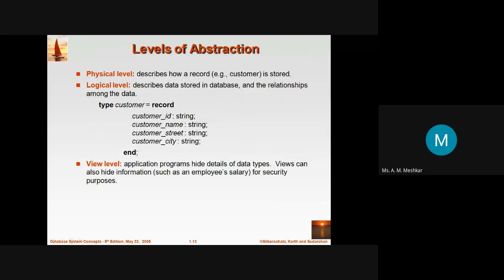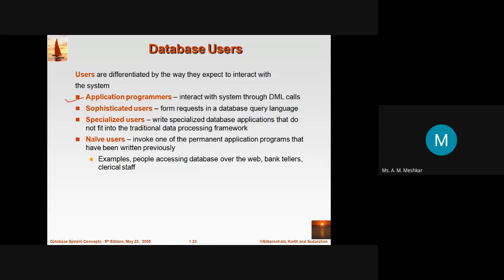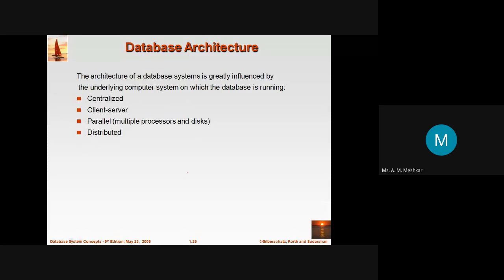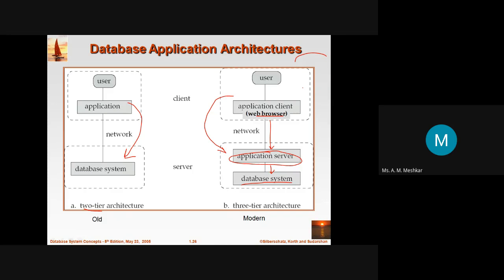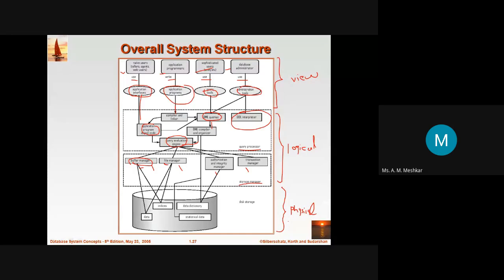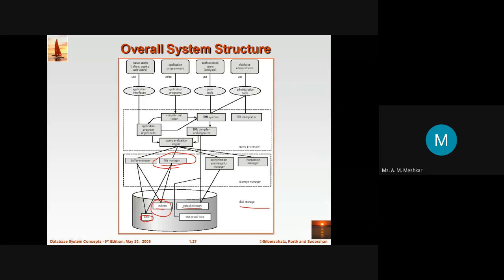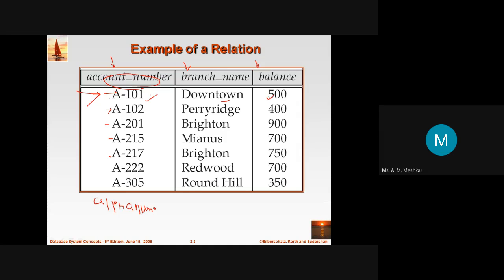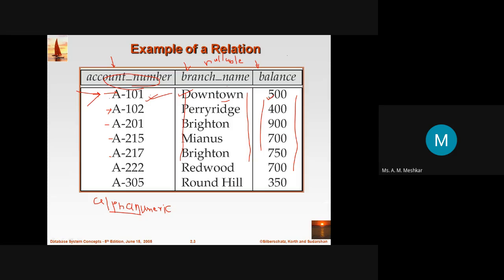Video4-DBMS Chapter 1 (2021-02-19)